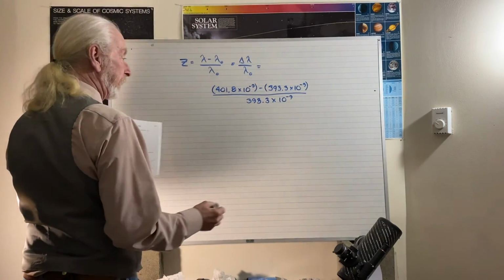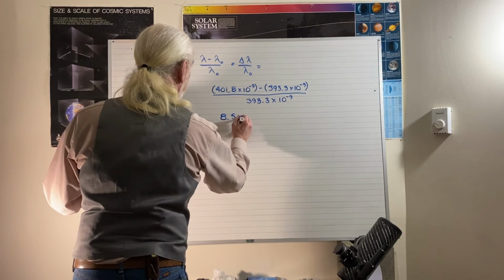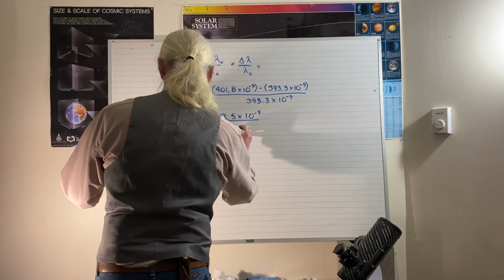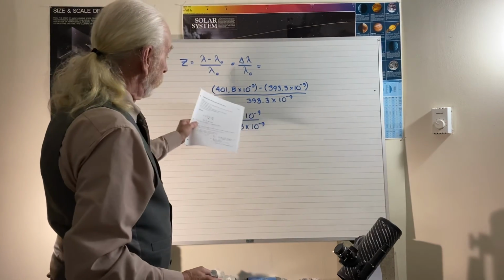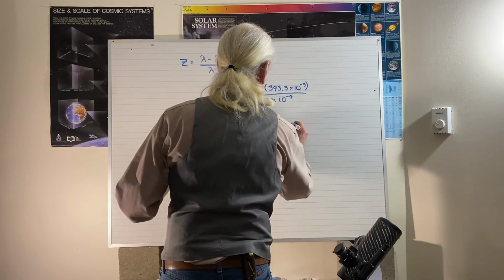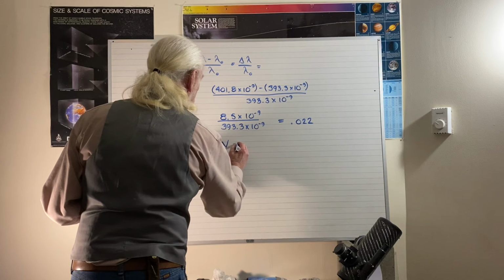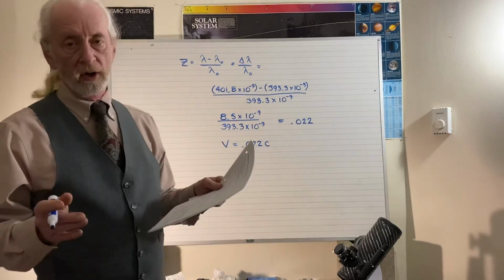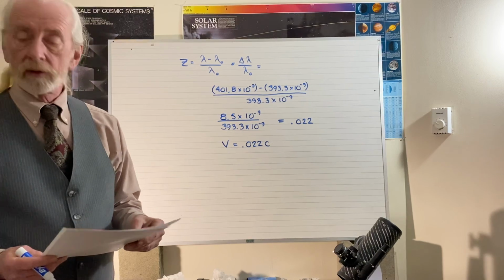Prof. Kevin Kimball-ASTR100-SMCC-Relativistic Doppler Effect Formulas Used in Astronomy Pg 97